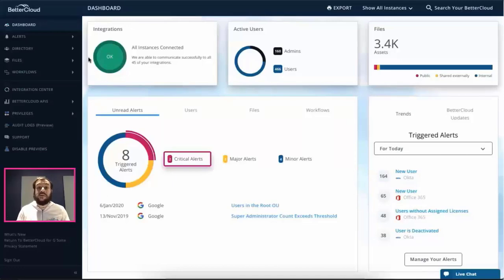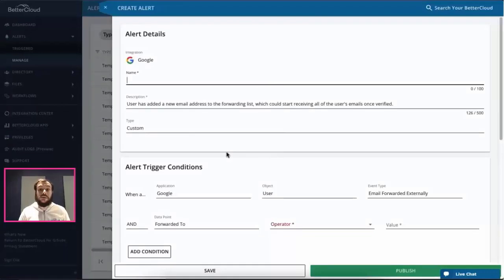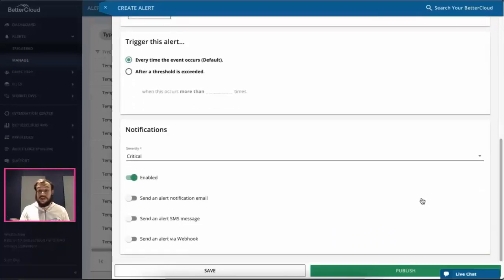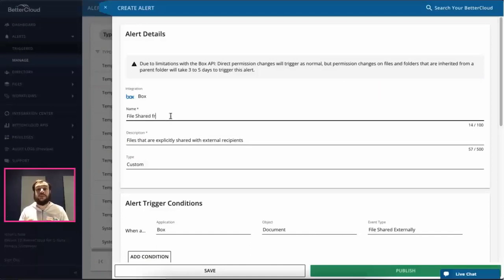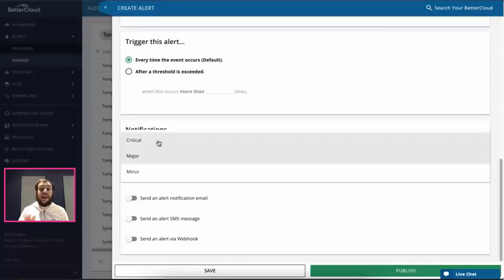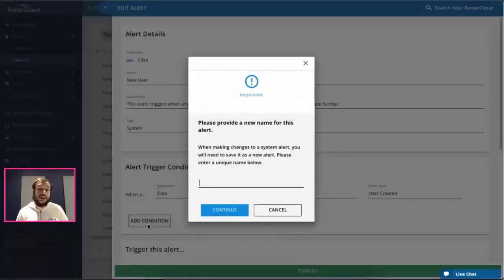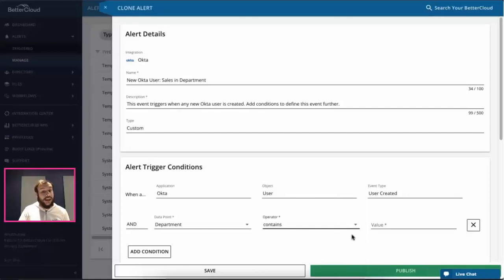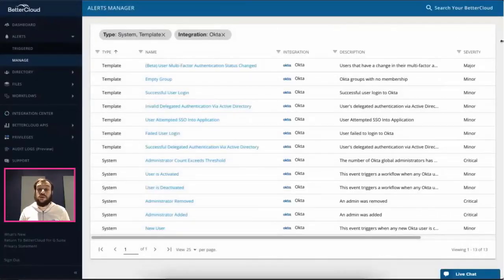BCEL1008: Creating Advanced Alerts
Now that you understand the basics of Alerts within BetterCloud, and how you can create some simple Alerts, let's examine some more advanced Alerts with additional conditions. Please do keep in mind that activity-based Alerts and content scanning Alerts are for Pro and Enterprise customers only.